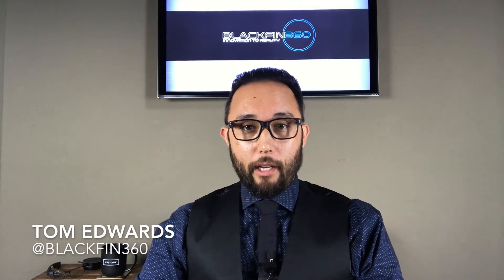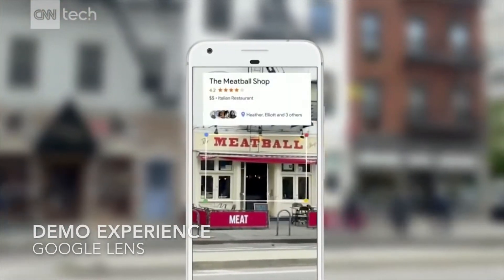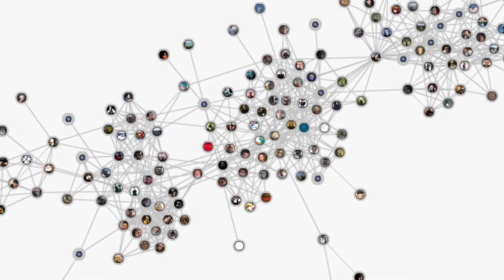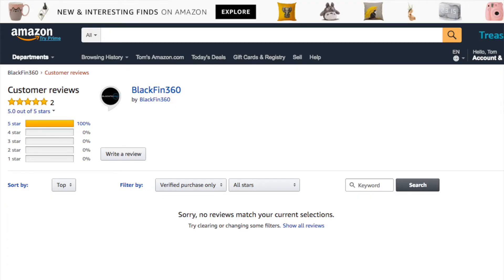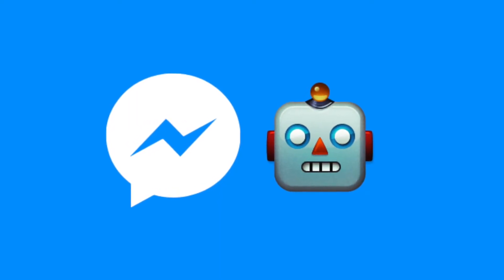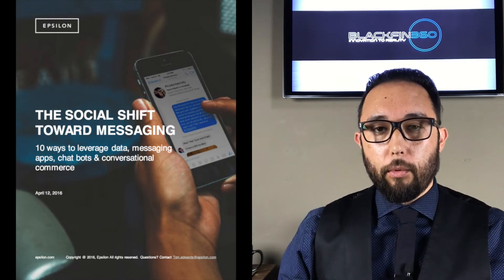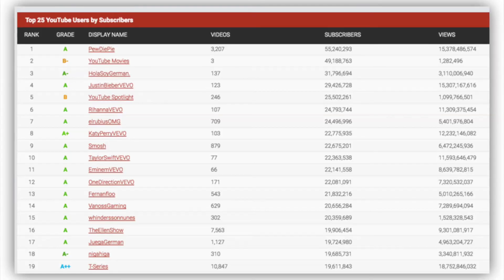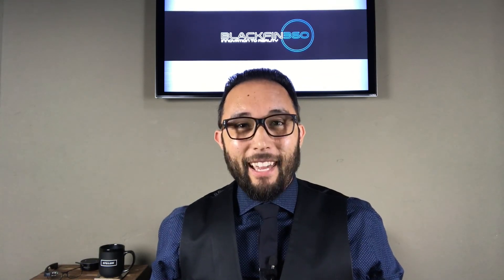Amazon Spark Analysis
Tom Edwards, Ad Age Marketing Technology Trailblazer and Chief Digital Officer, Agency @ Epsilon analyzes the launch of Amazon Spark and discusses the potential connection to conversational commerce through messaging.

The video starts with an overview of the newly launched Amazon Spark, which is a mashup of discovery and inspiration features of Pinterest, combined with the UX style of Instagram for iOS users.

The discussion shifts to unstructured social data & Amazon's relevancy algorithms, the role of image recognition and the power of visual discovery.

Next, the analysis reviews the role of social in Spark and the evolution of reviews. From UGC, influencers, social currency to a theory tied to rumors of conversational commerce through a potential messaging platform. Take a few minutes and watch today!